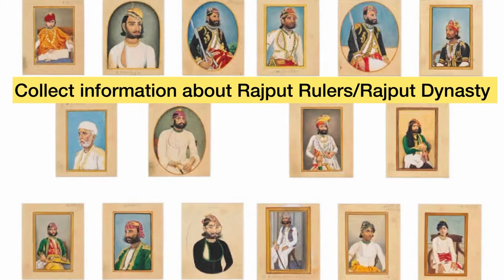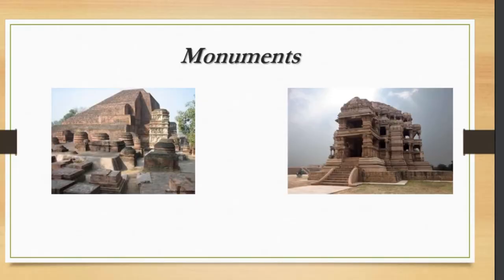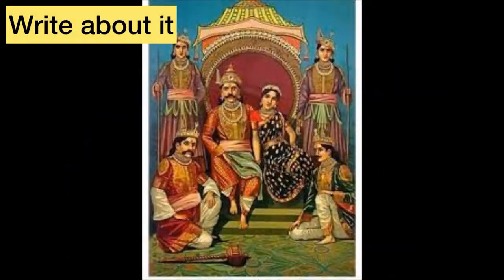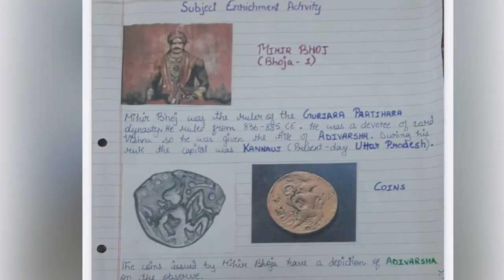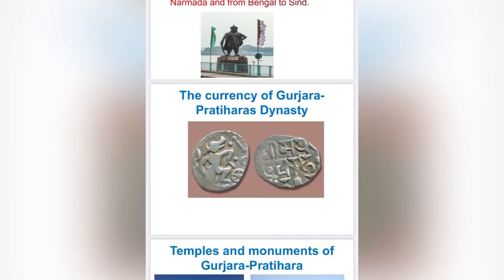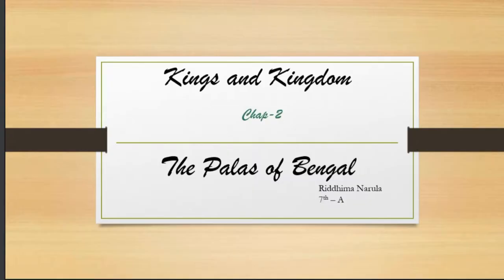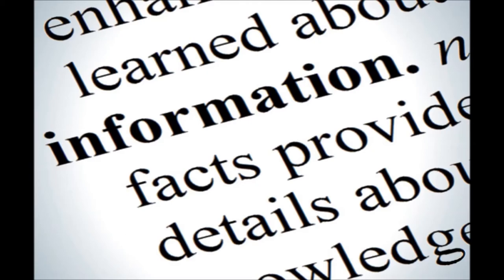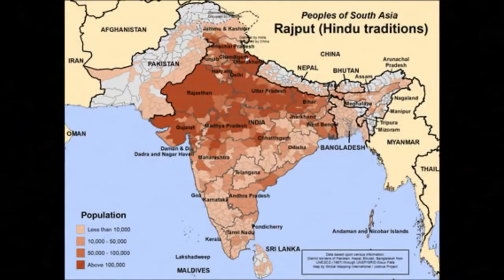Subject Enrichment Social Studies Activity for Class 7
Social Studies Activity

Choose any one Rajput Dynasty about which you studied in Chap-2 New Kings and Kingdoms.
Collect pictures of the monuments, inscriptions, sculptures, paintings etc., and write lines about the same.
You can even choose one particular Rajpur ruler and collect information regarding what all contributions are made by him.

You can make a poster on this, can do it in a sheet, can even make a PowerPoint Presentation or a video showing and explaining about the ruler.
Make it short and crisp.

Be creative in your approach and our objective is to gather information about the Rajput Period.

On this channel you will find videos of the following topics:

• Class-3 Social Studies Animation Videos

•Class-4 Social Studies Animation Videos

• Class-6 Social Explanation Video
( History, Geography , Civics)

• Class-6 Social Answer key of all chapters
( History, Geography , Civics)

• Class-7 Social Explanation Video
( History, Geography , Civics)

• Class-7 Social Answer Key of all chapters
( History, Geography , Civics)

•Enrichment activities

If you are our subscriber, do visit community section and take part in interesting quiz everyday.

Apart from just educational videos, you can find other fun and knowledgeable videos too.

Thankyou 💕